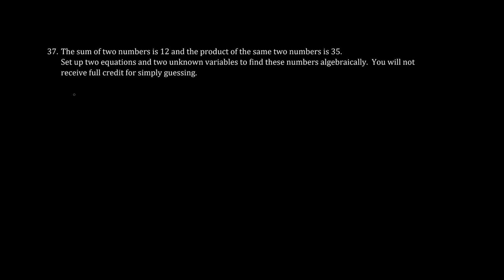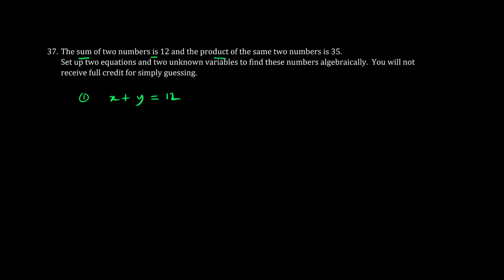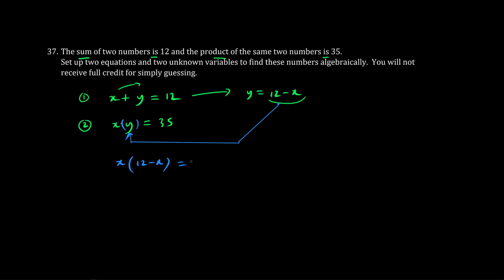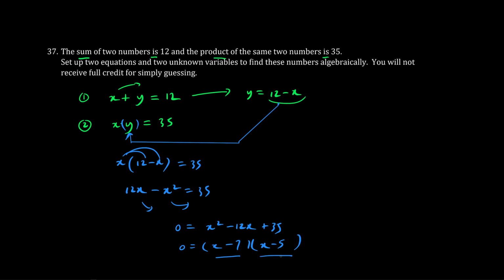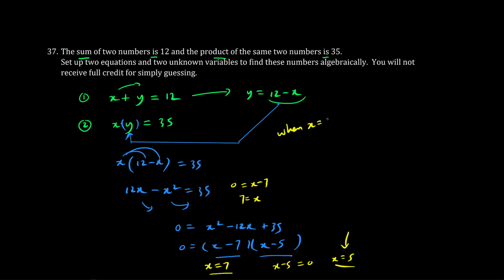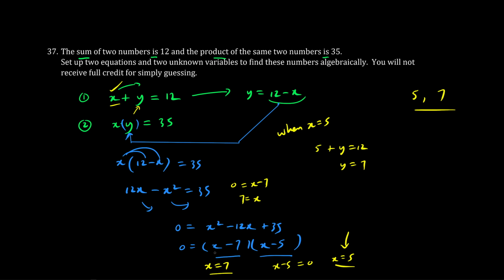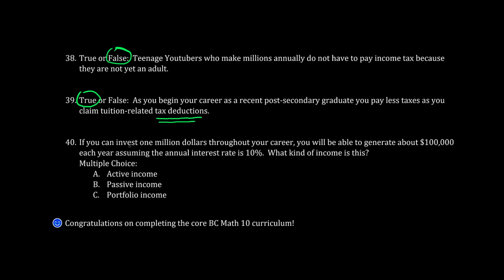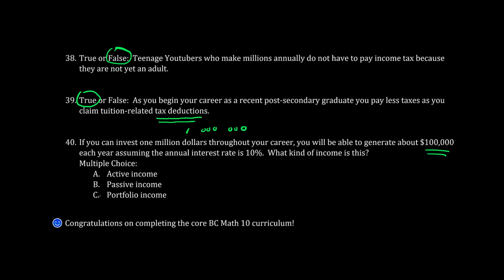BC Math 10 Core Review Questions 37 to 40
for more BC math practice problems.